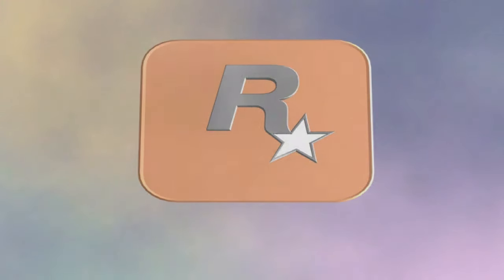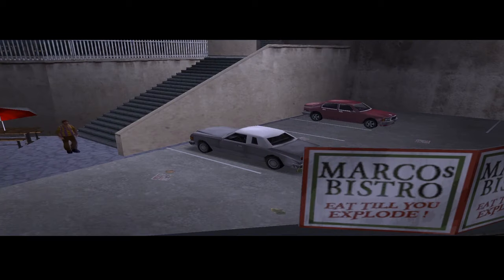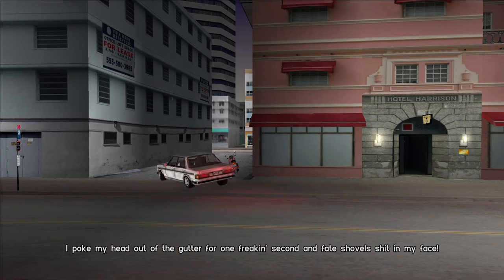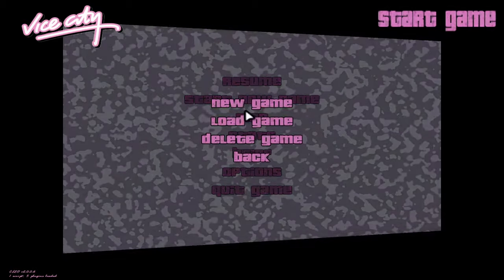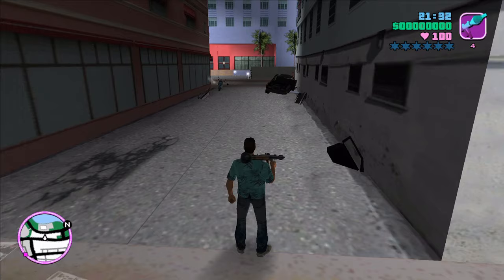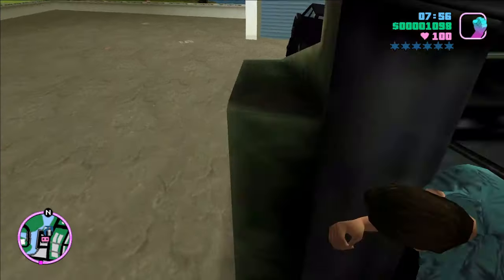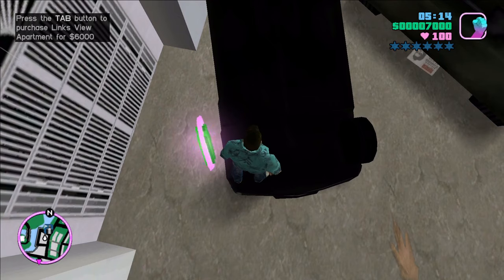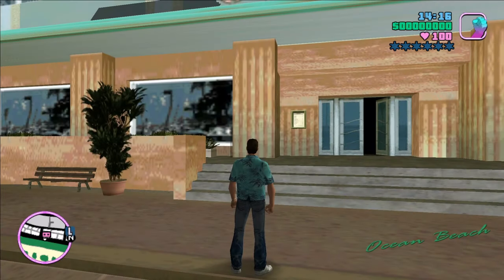GTA Vice City True 100% Plus - 1 introduction and a unique admiral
Here are one or more links that are relevant to this specific video:

Welcome to my true 100% plus series on GTA Vice City.  Feel free to check out my similar series on GTA 3:

Generally speaking, I have three goals for this series:

1) Do everything in the game.

2) For each mission, share some interesting facts from the wiki.

3) Demonstrate all fail states for each mission and complete many missions in unexpected or entertaining ways.

I'm hopeful to do all of the above without dying and without getting busted. I plan to reload my previous clean save state anytime I die or get busted.

I'm playing the PC version of this game through Steam with a couple of quality of life mods installed. I also use a Quicksave program which allows me to save anywhere. These mods can be found at links near the bottom of this description.

So one of the three goals is to do everything in the game. That will include getting 100% completion according to the in-game percentage tracker, but I have lots of ideas for tasks that aren't required but that I'm going to do anyway just to really experience everything in this game.  If you have suggestions for things I should consider doing in this series, put them in the comments! Maybe we can make a fun task list together. I'm open to all reasonable suggestions, and I might even be open to some unreasonable ones.

I'm also planning on doing as many of the ingame 100% completion tasks as I can before I complete any other story missions after the introductory mission.

How did I come up with the idea for this series? I totally stole it! There's a GTA speedrunner named Joshimuz who did a series just like this one but for San Andreas. I emailed Josh asking if I could borrow very liberally from his San Andreas ideas and he said yes! So credit where credit is due, many of the things that I'll do in this series are taken straight from Josh's SA series which is linked

If you have any feedback for me on the series or if you have ideas for tasks I should consider, drop them in the comments!

Below you'll find links that may be useful.